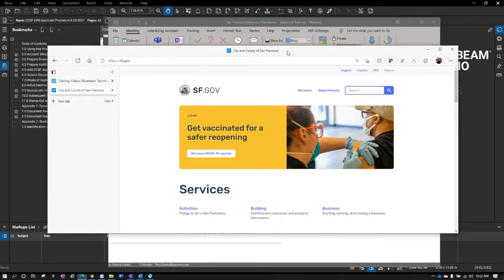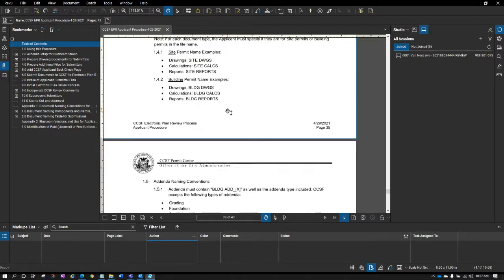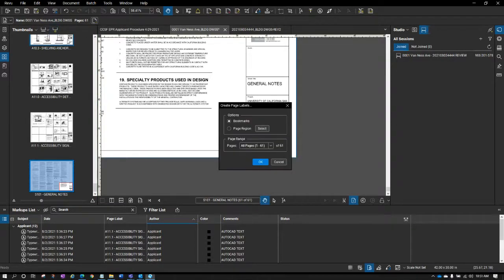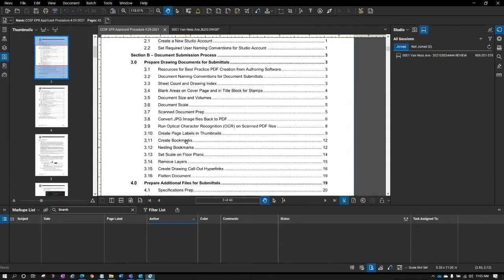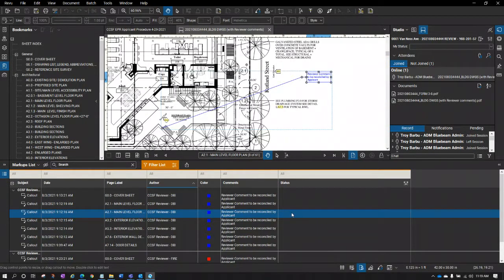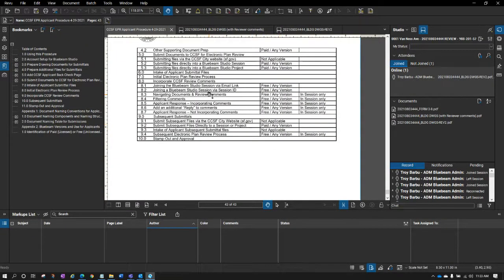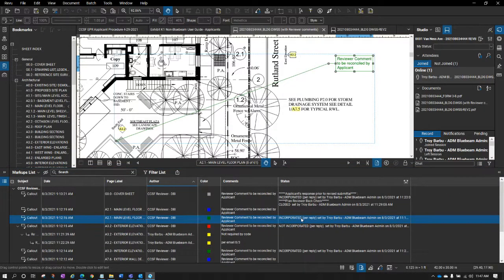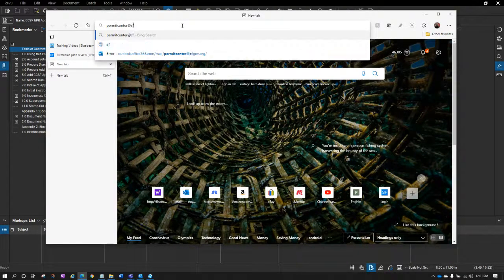Electronic Plan Review - Applicant Training - August 3, 2021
EPR Training for Applicants presented by the City and County of San Francisco & led by AECOM.
CHAPTERS/TOPICS:
Where to find Resources, Procedures, etc. for CCSF EPR – 0:42
Creating a Bluebeam Studio Account – 5:08
New & Existing Bluebeam Studio Account Name Setup - 8:08
Best Practices for PDF Creation – 12:03
Preparing (Formatting) Submittal PDF Documents - 14:14
- Following Naming Conventions – 14:31
- Creating Blank Area requirements on Sheets - 16:51
- Minimizing Scanned Reference Drawing Resolution - 18:14
- Creating Bookmarks & Page Labels - 19:25
- Removing Layers – 34:30
- Creating Hyperlinks – 36:07
- Flatten the Document – 43:07
- Adding the Applicant Back Check Page - 46:35
Submitting Documents for a Building Permit – INITIAL Submittal – 49:33
Joining & Navigating a Bluebeam Studio Session – 51:38
Responding to Reviewer Comments - 55:15
Formatting of the Subsequent Submittal - 1:01:07 & 1:03:26
Submitting Documents for a Building Permit – SUBSEQUENT Submittals – 1:02:21
CCSF Reviewer Back Check Process – 1:06:09
Description of Approval & Stamp Out - 1:09:08
Understanding Versions of Bluebeam and Licensed / Unlicensed Requirements – 1:10:09
Understanding Digital Signatures vs. Graphical Signatures - 1:16:44
Adding Subs into Bluebeam Studio Session for Comment Response – 1:19:17
Apple MAC user Workflow & Exhibit – 1:20:57
Presentation Q&A - 1:24:05